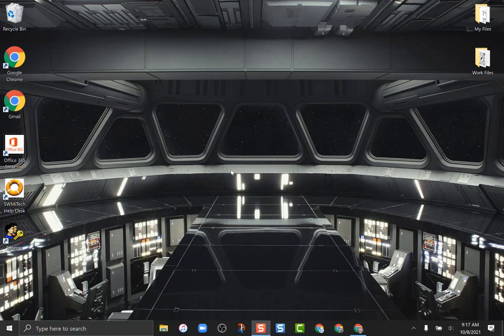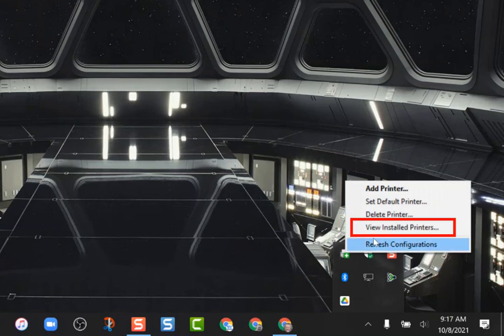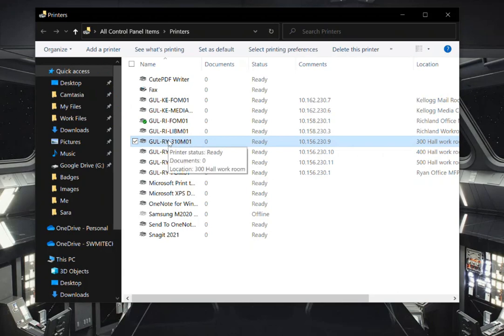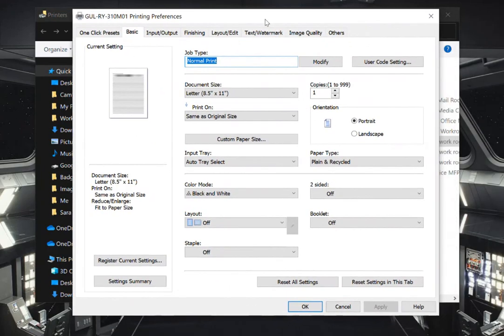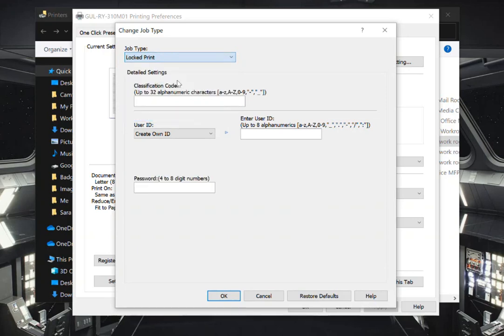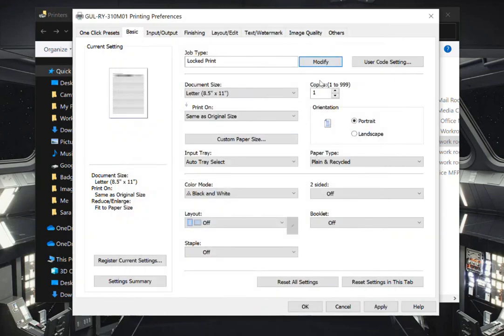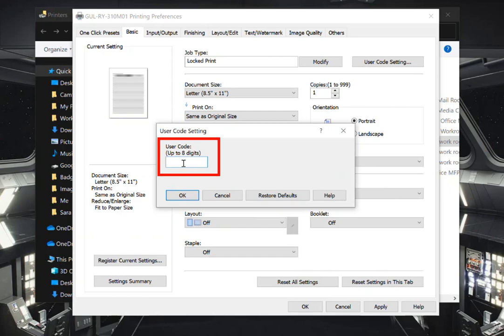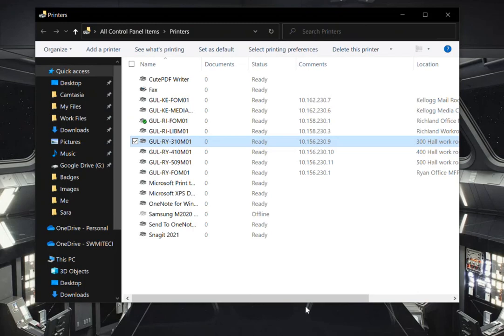Setting Up Printers